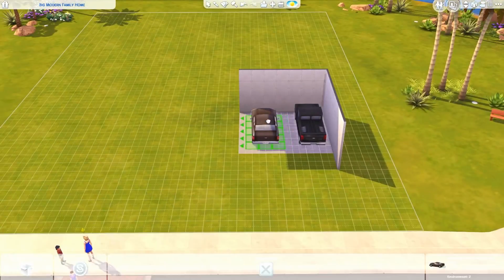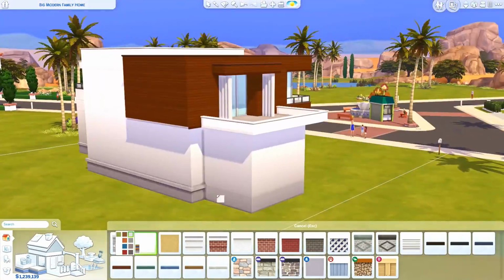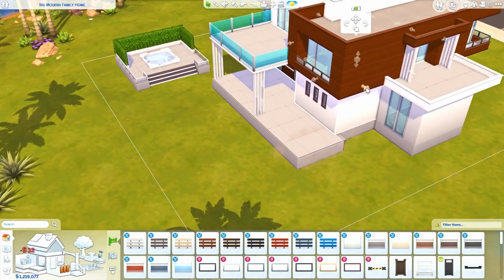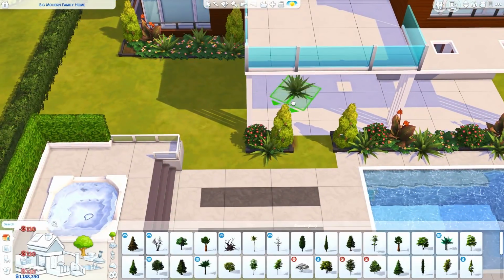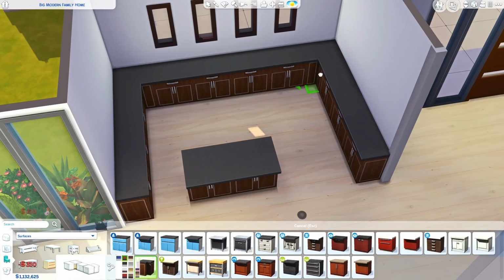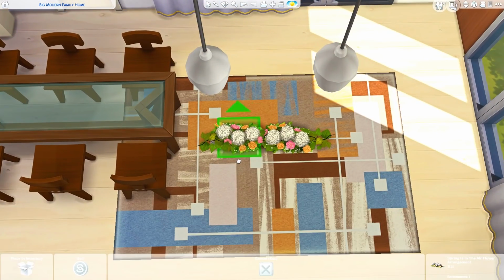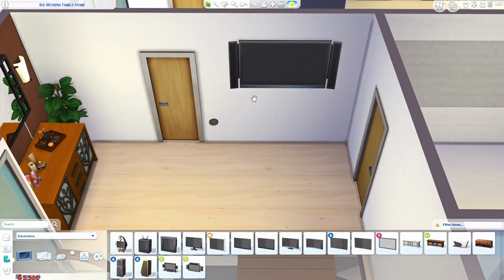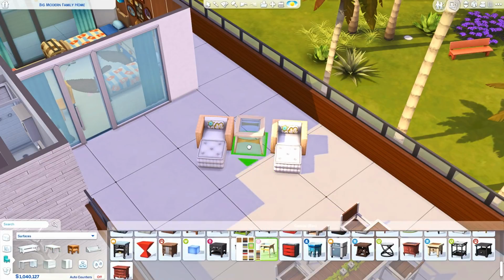OASIS SPRINGS MODERN 🌴 (FAMILY HOME) | The Sims 4 | Speed Build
Welcome to another house building video! Today we're building another house in Oasis Springs for my save file!

♡ Oasis Springs Modern
♡ 3 bedrooms (6 sims), 4 bathrooms
♡ §232,510
♡ Built in Oasis Springs
♡ 40x30